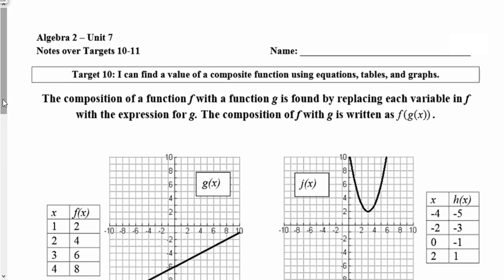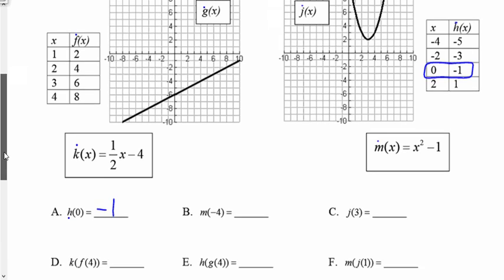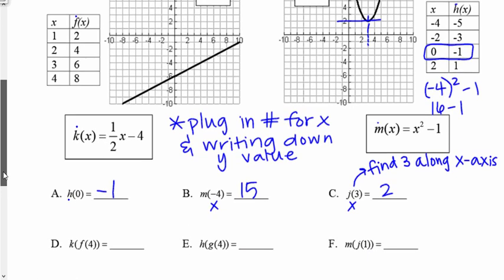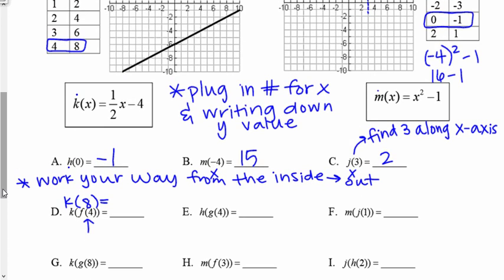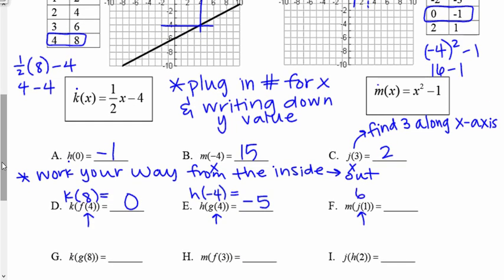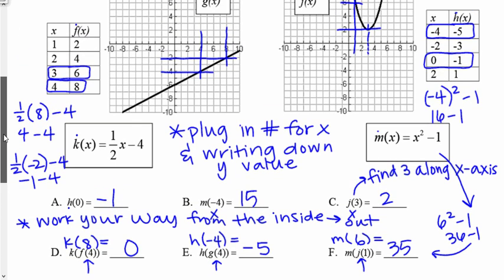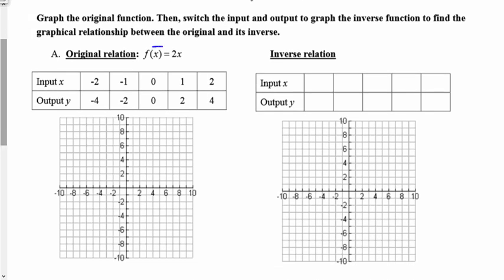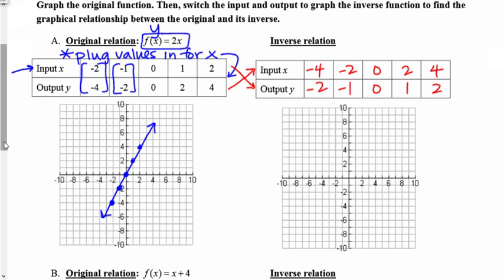Unit 7 Notes: Targets 10-11